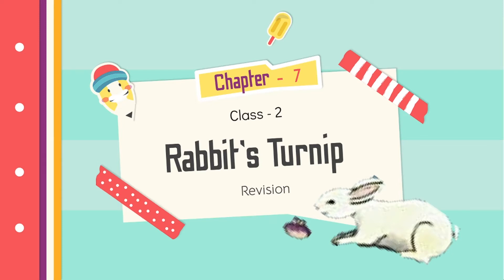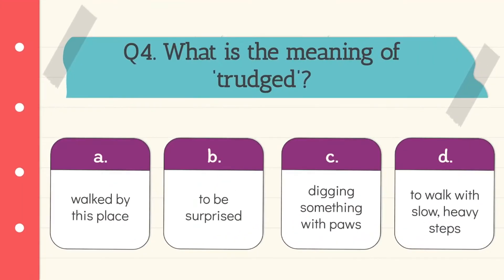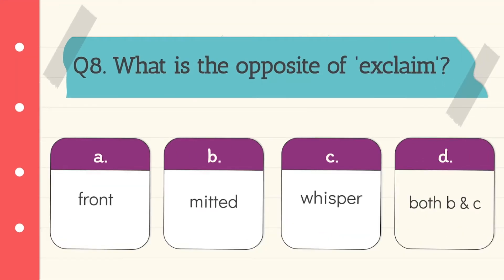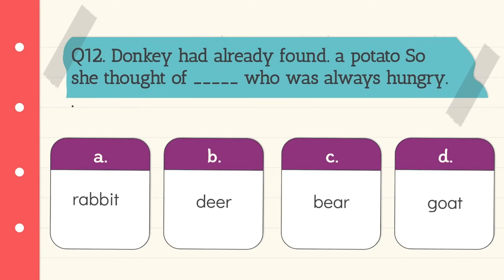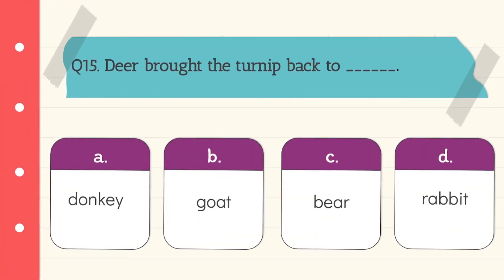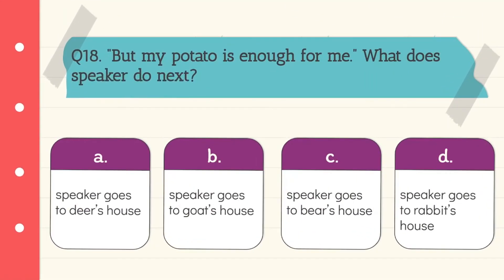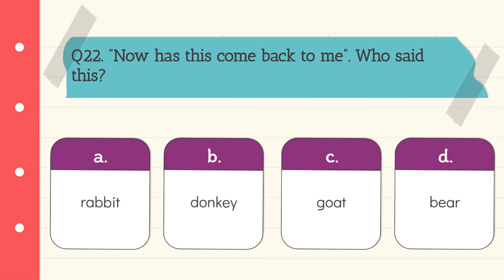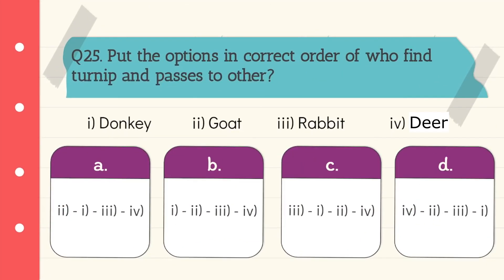Class 2 Ch 7 Rabbits Turnip Revision Important MCQs.